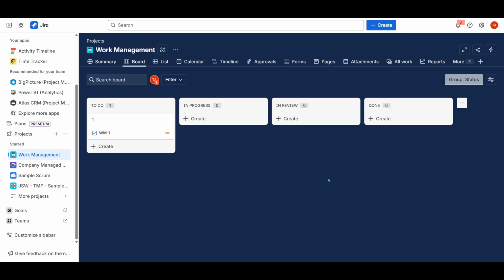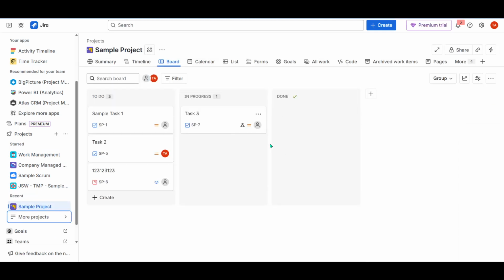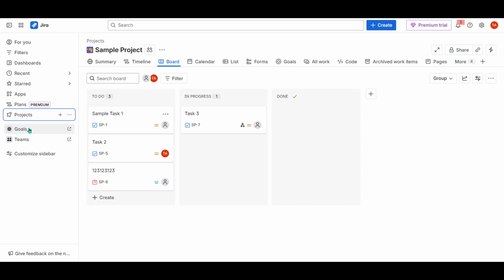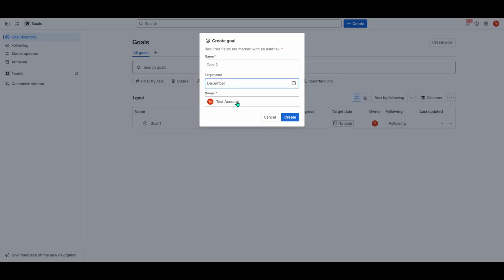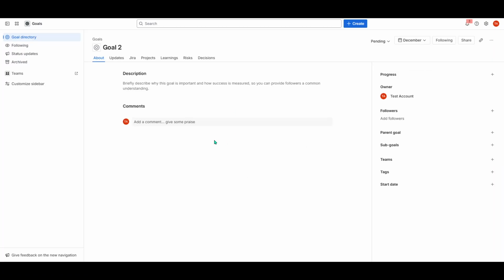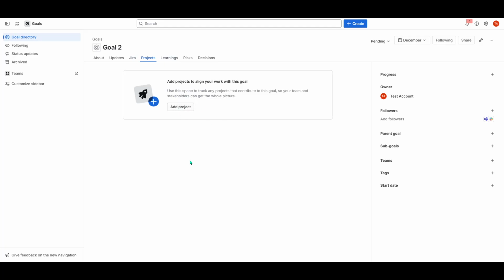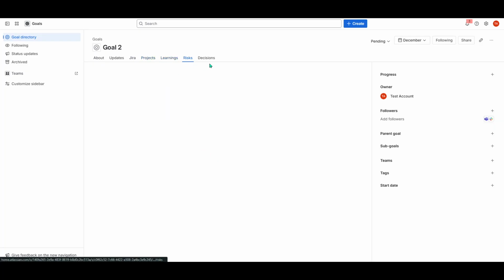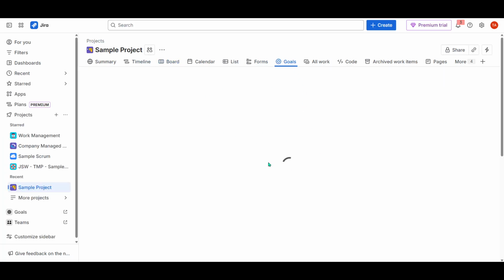Laddering Work to Goals in Jira | Atlassian Tutorial (2025 Guide)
Learn how to ladder work to goals in Jira so you can connect issues, epics, and projects to higher-level objectives—aligning daily tasks with big-picture strategy.

laddering work to goals in jira tutorial 2025, jira goals alignment atlassian, connect jira issues to company goals, jira epics to objectives laddering, agile strategy alignment jira software, atlassian jira work to goals explained, jira roadmap ladder work to higher goals, jira project management objectives setup, track goals in jira advanced roadmaps, productivity ladder work to goals jira